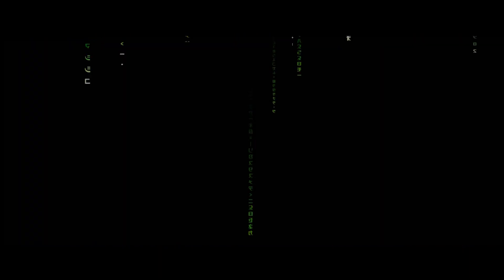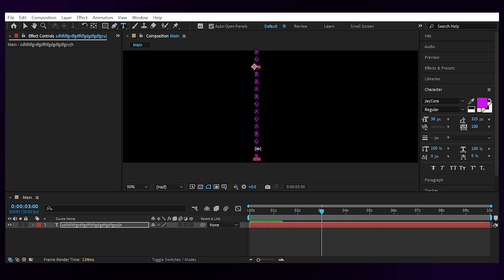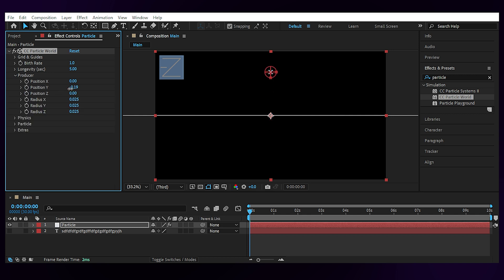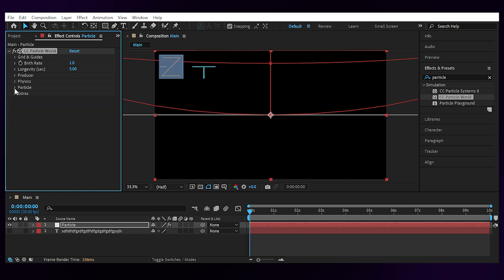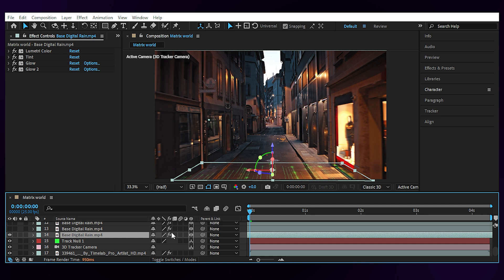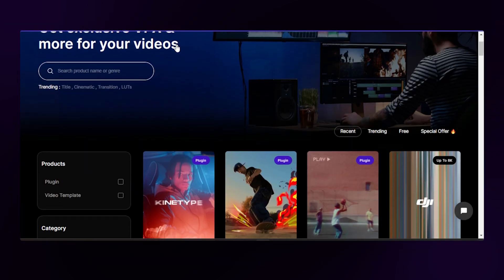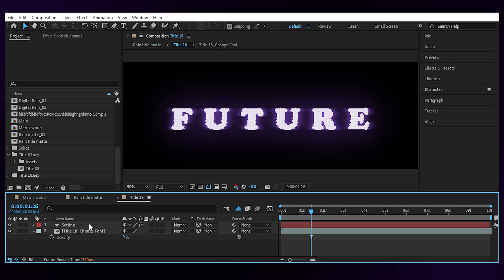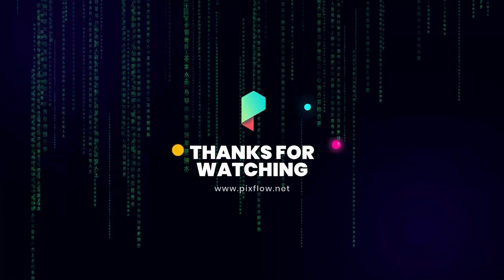Create the Iconic Digital Rain Code Effect from The Matrix in After Effects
Learn how to recreate the famous digital rain effect from The Matrix movies inside of Adobe After Effects. In this step-by-step tutorial, we'll cover everything from creating the code text, to animating the falling symbols, and applying final adjustments to achieve the perfect look. Whether you're a beginner or an experienced user, this tutorial will show you how to create this iconic effect for your own projects.